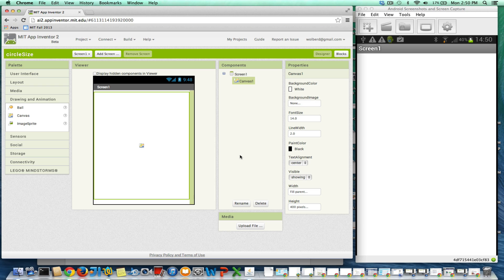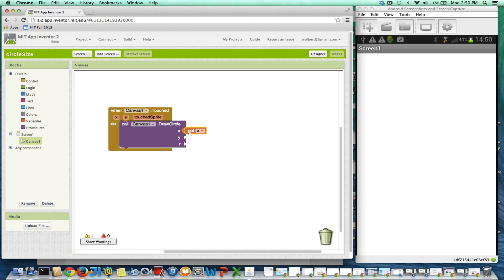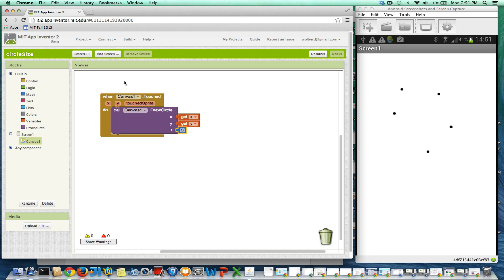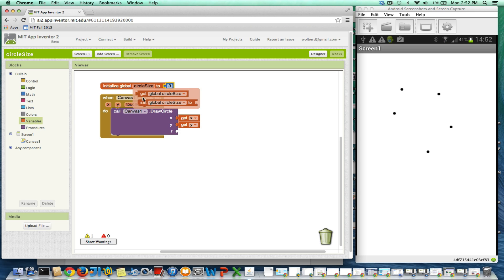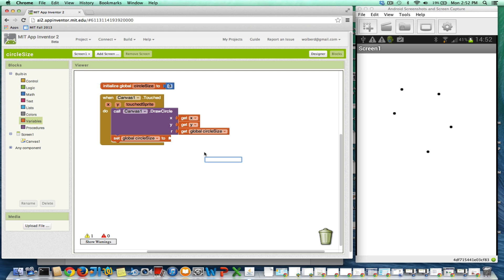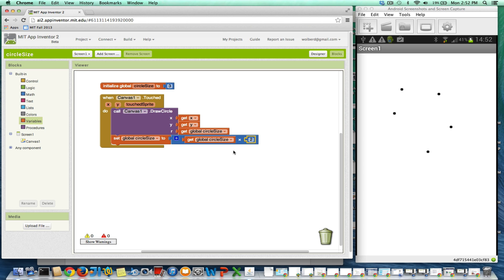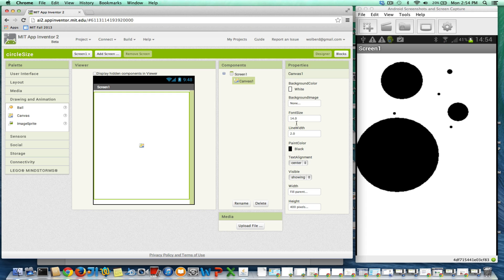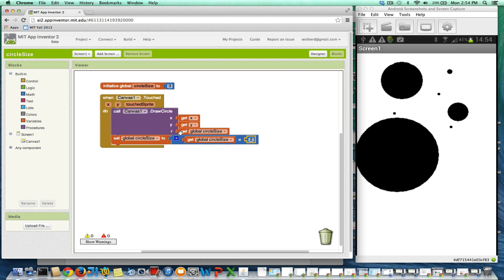When do you define a variable in an App Inventor app?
In this appinventor.org screencast, Professor Wolber demonstrates how to draw a larger circle each time you click. The sample illustrates the use of variables-- named memory cells that an app uses to remember.